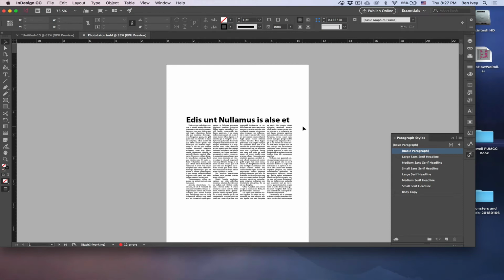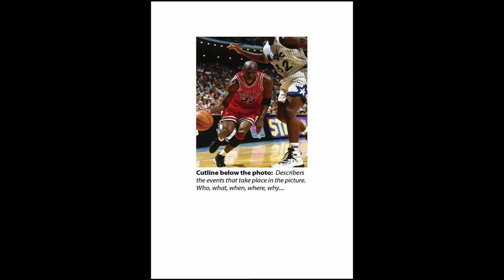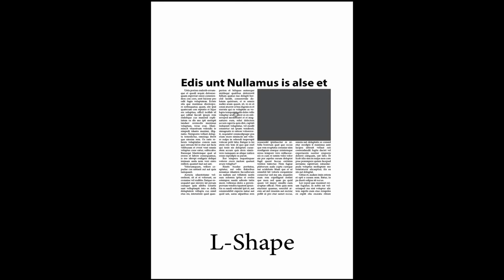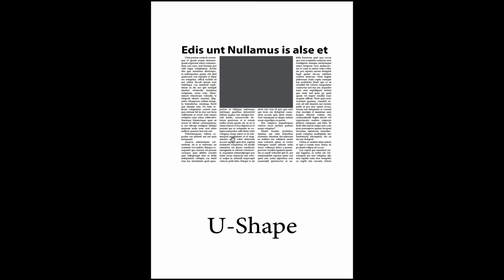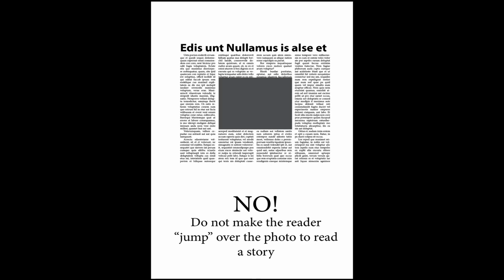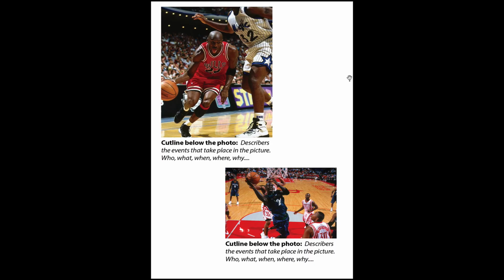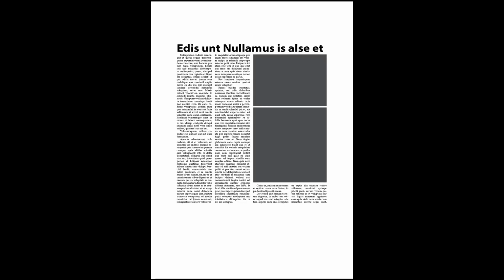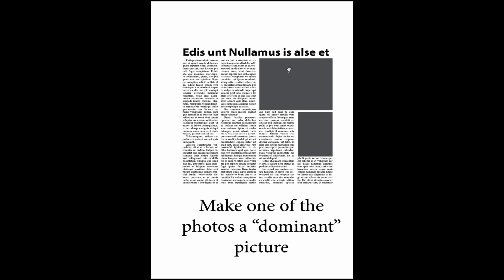ART 216 - Exercise 4 Photo Rules